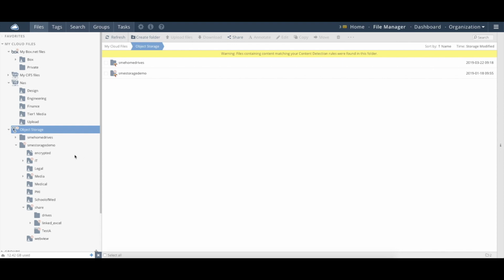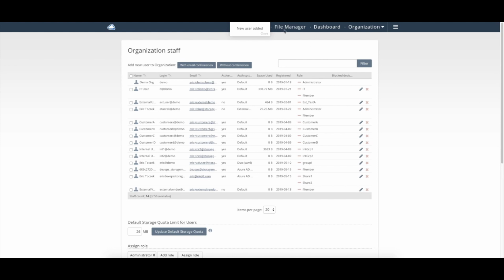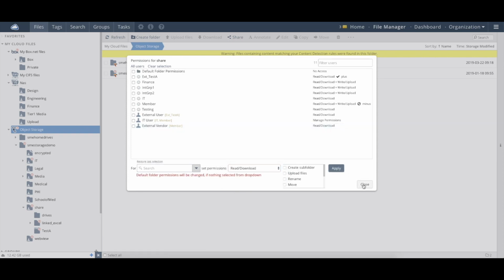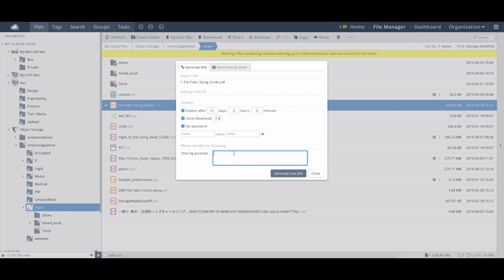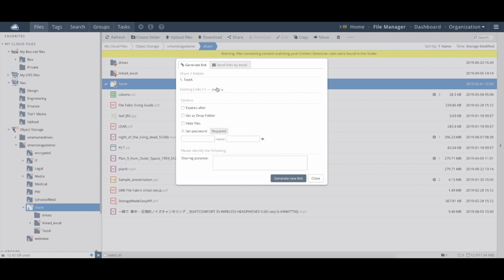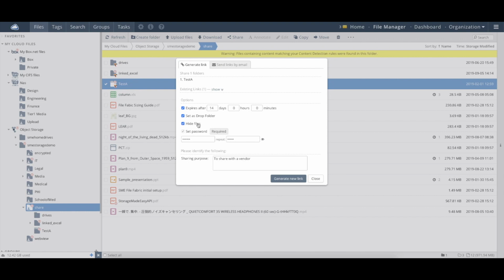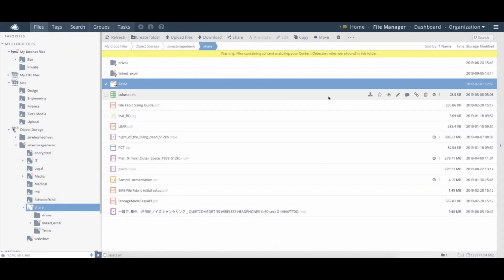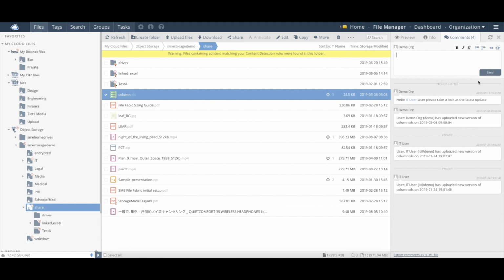Enterprise File Fabric Demo | Sharing and Collaboration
Watch how the Enterprise File Fabric allows your users to provide advanced sharing and collaboration services on top of your existing storage.

Audio - BenSounds